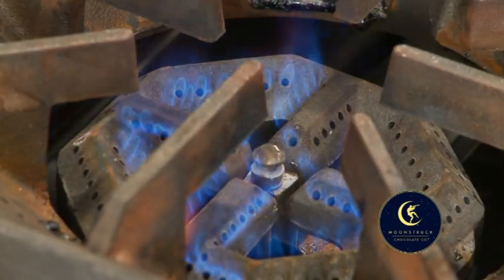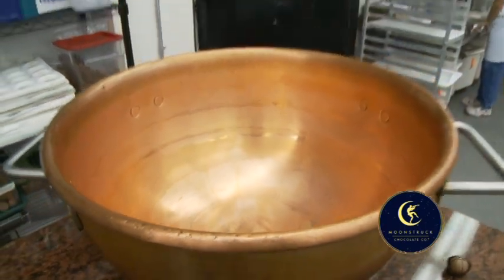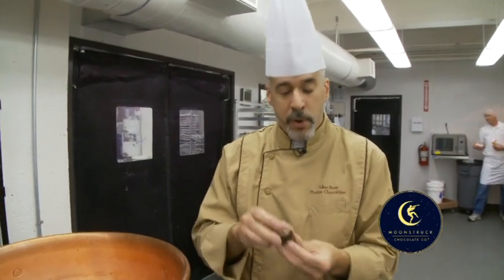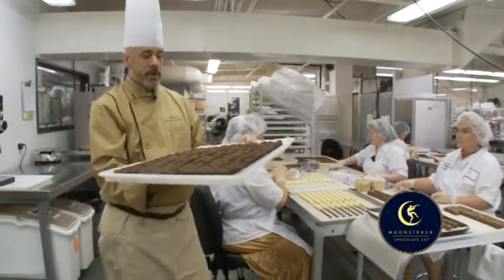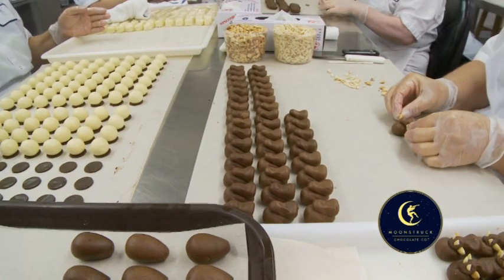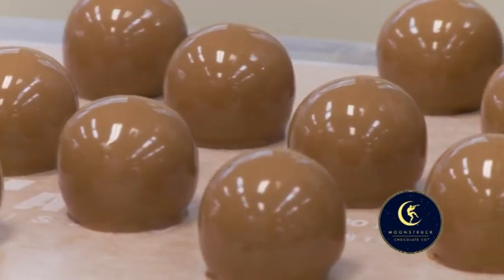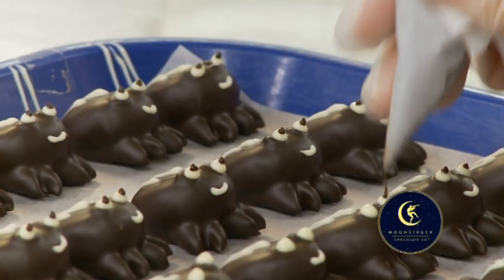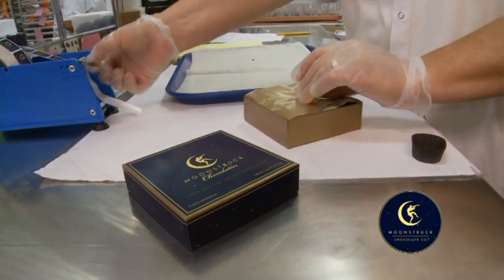Moonstruck Chocolate Factory Tour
A behind the scenes look at the making of Moonstruck Chocolates whimsical artisan chocolates and truffles.